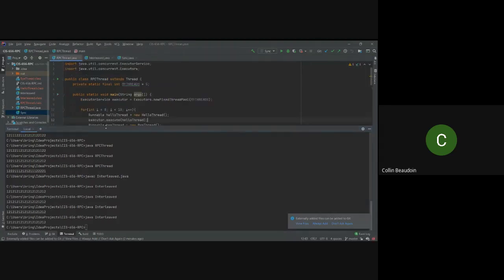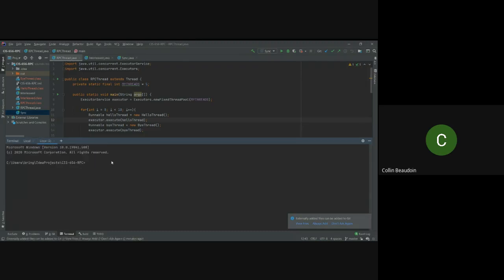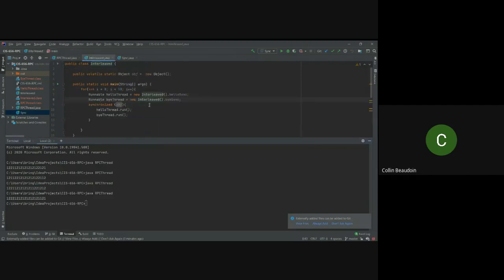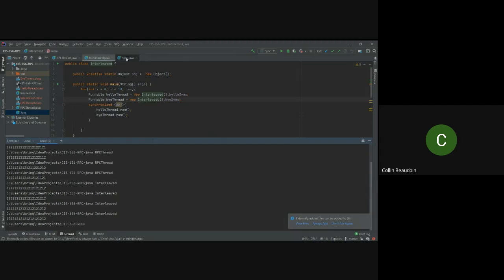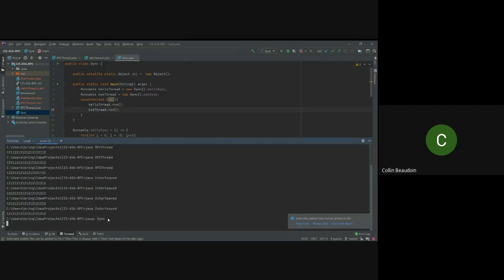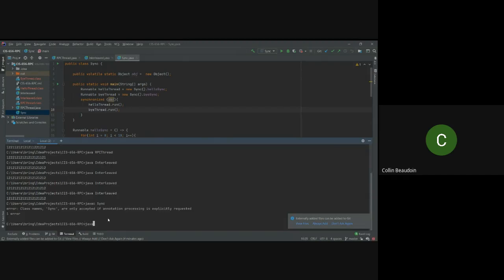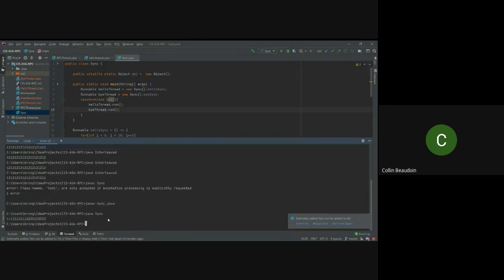Java Threading Program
RPC Threading with Java